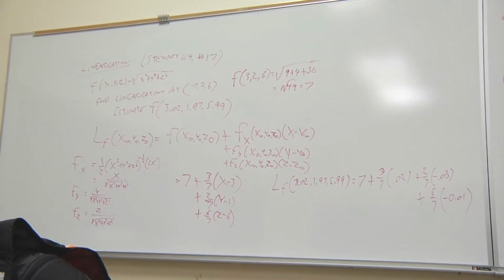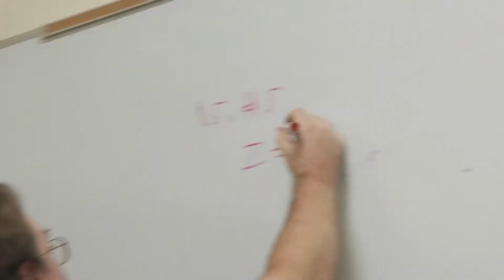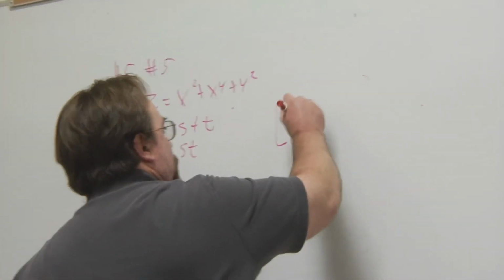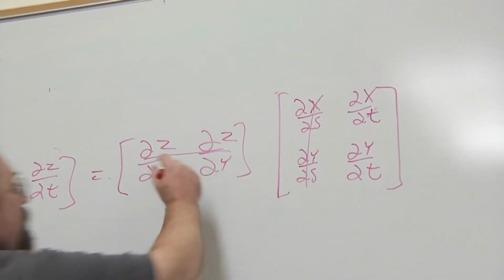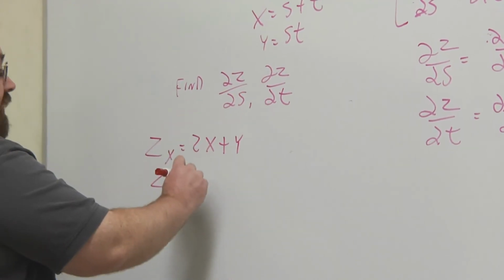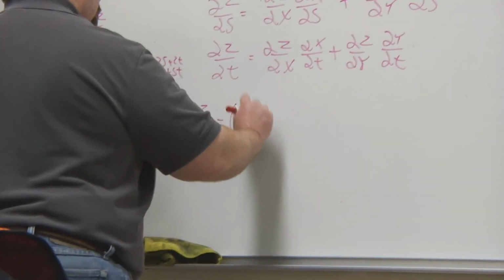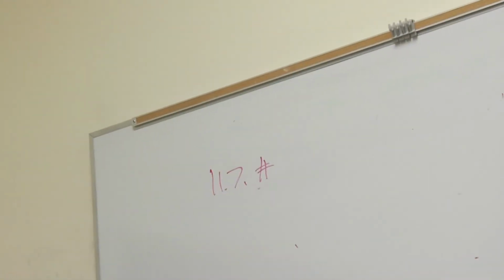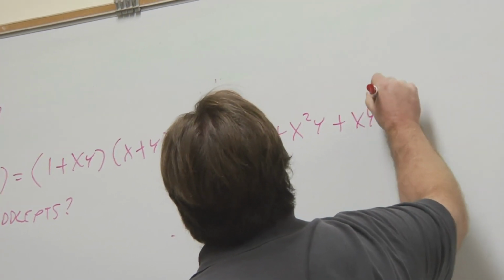Final Review Session pt04.mp4